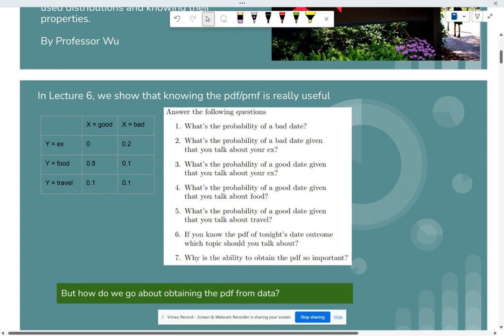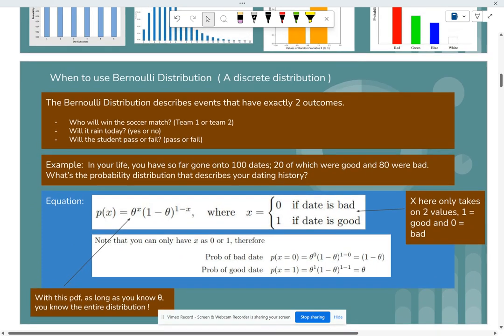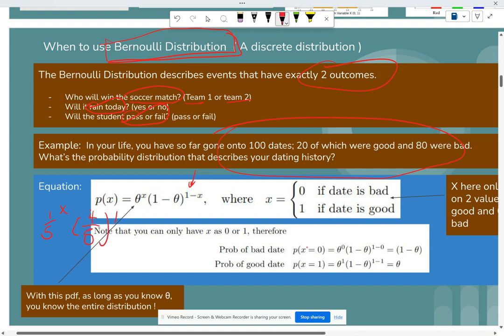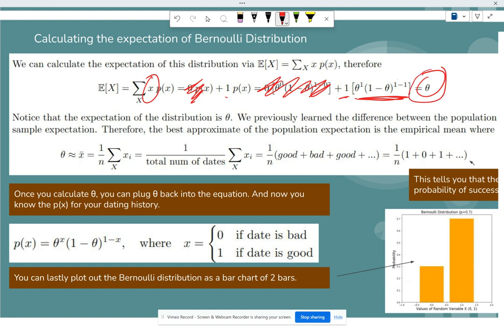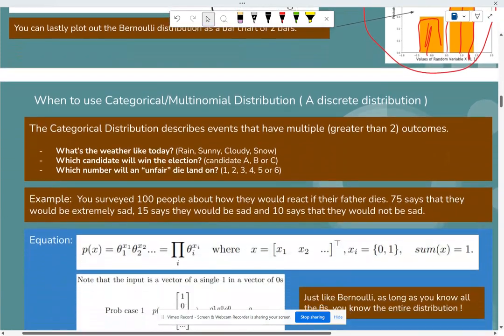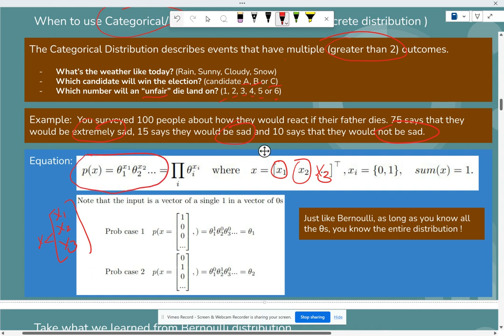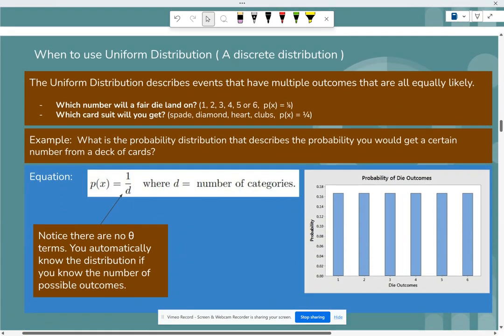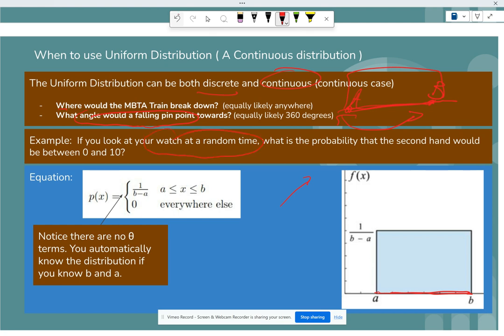Intro to Machine Learning: Lecture 9 Part 1 ( basic probability distributions)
Key to recognizing when to use which of these simplest distributions:
Gaussian, Uniform, Poisson, exponential, multi-nomial, binomial
Go over a lot of examples